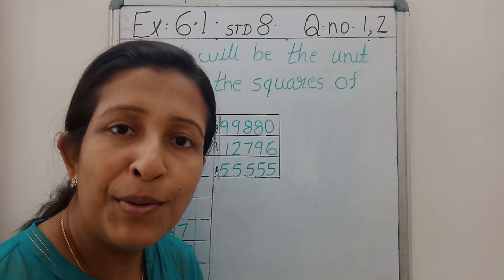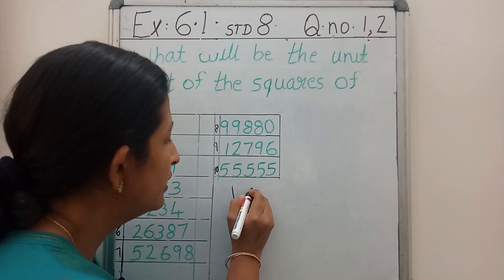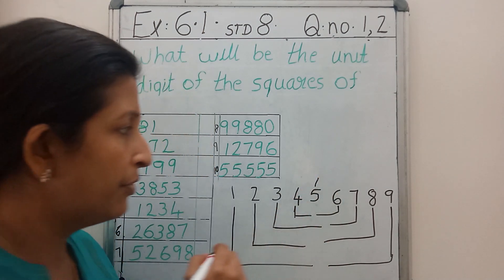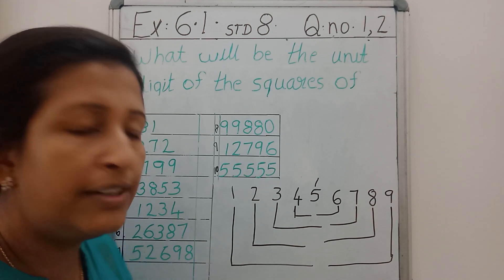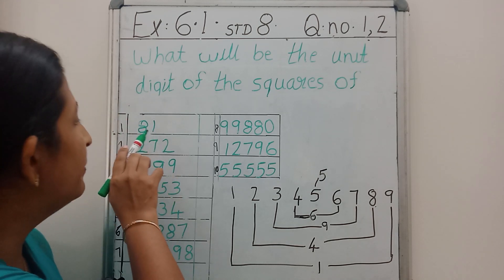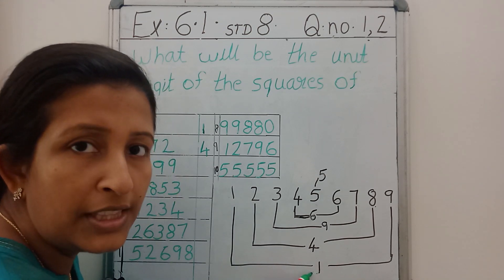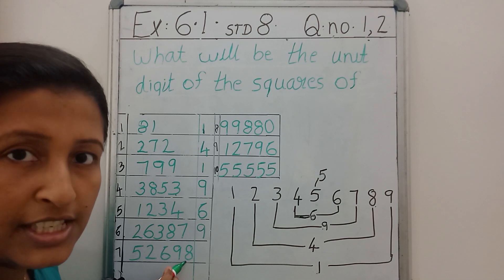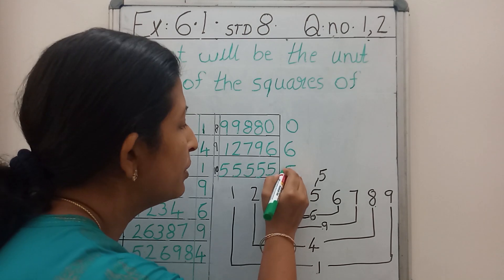Exercise 6.1 squares and square root chapter 6 mathematics standard 8 NCERT syllabus Maths Ninjas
NCERT syllabus
standard 8
mathematics
chapter 6
squares and square root
exercise 6.1

practice problems based on finding the unit digit of a square number if the square root is given

practice problems for explaining the reason behind a square number and a non square number